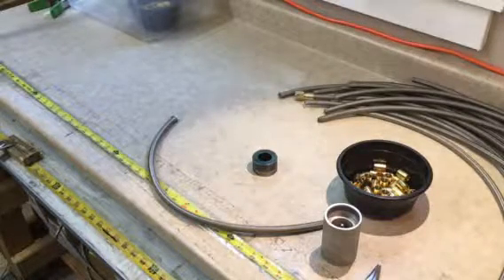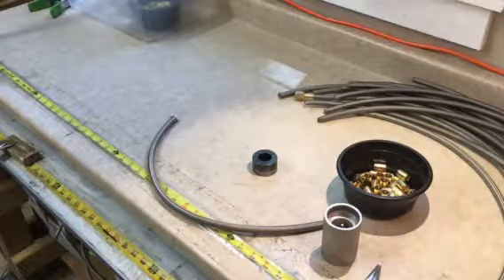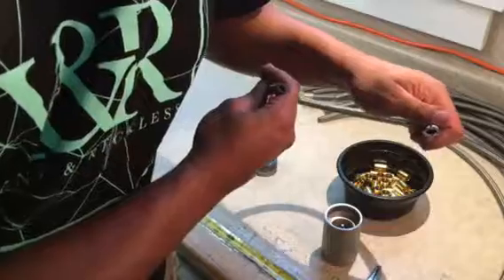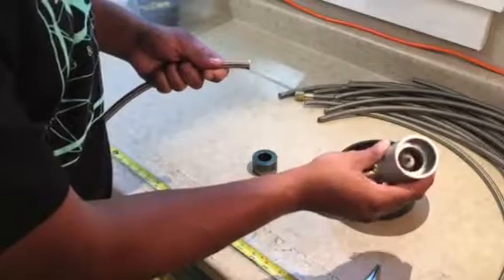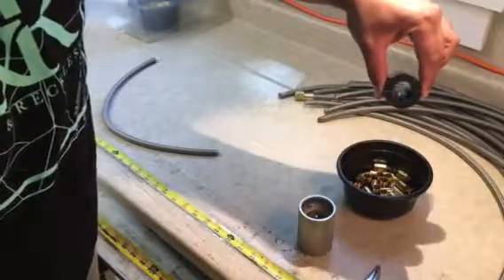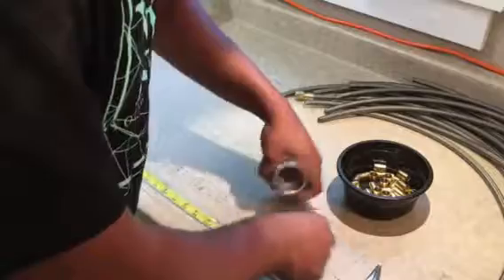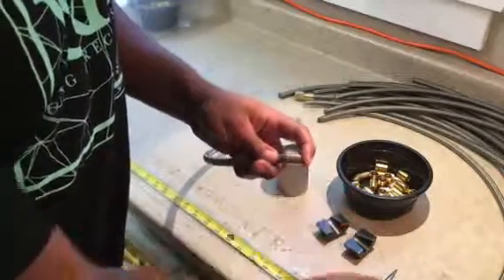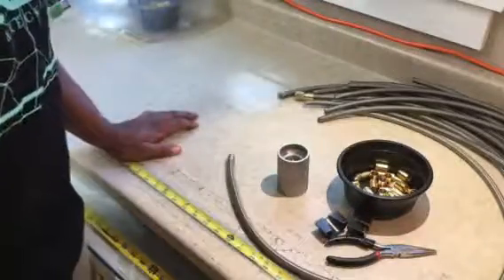Video 1 - Collaring Tool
In this video we demonstrate how to use a collaring tool with stainless steel braided PTFE hose. The collar or ferrule is what locks the hose and fittings together.